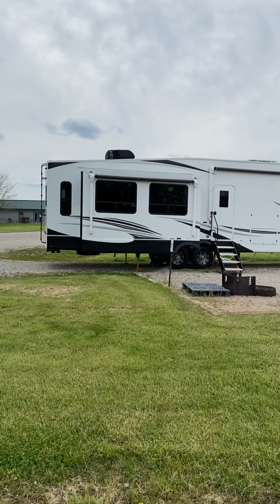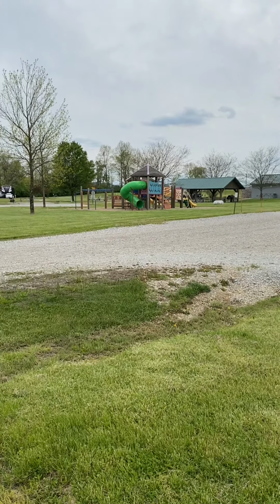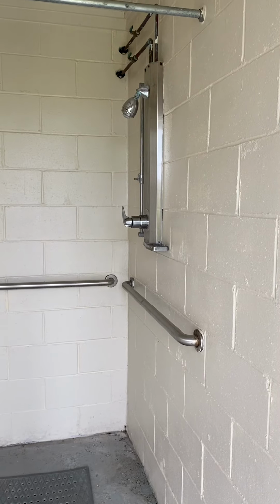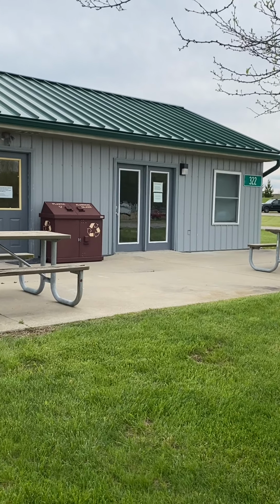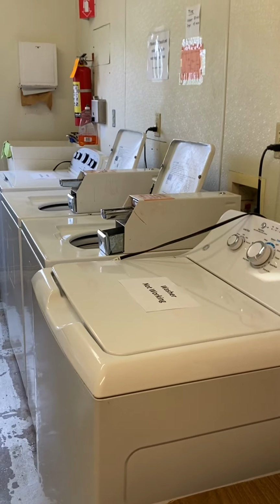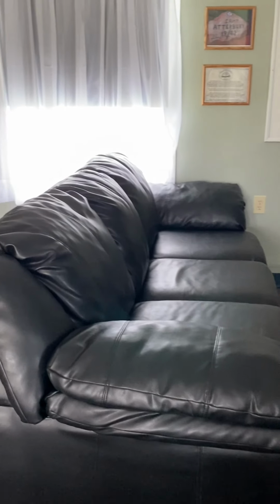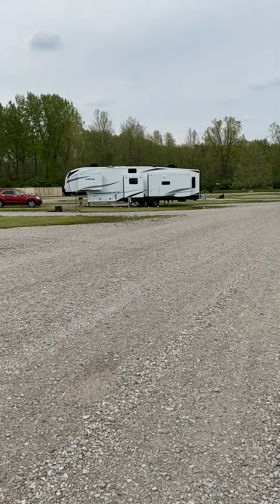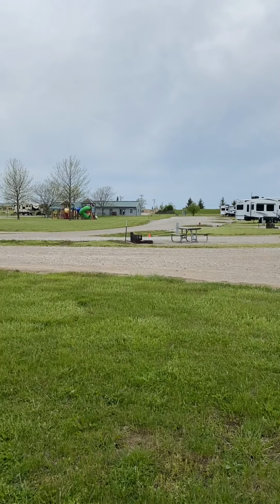Camp Atterbury Campground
This is a tour of the Camp Atterbury Campground in Edinburgh, Indiana